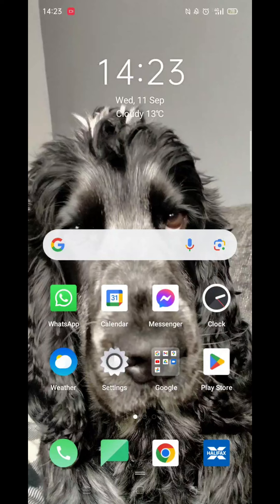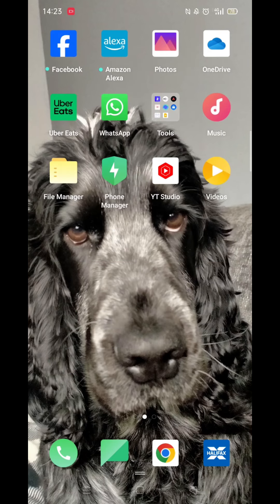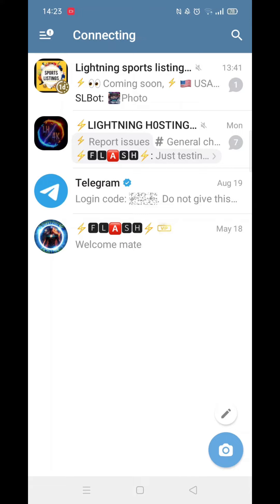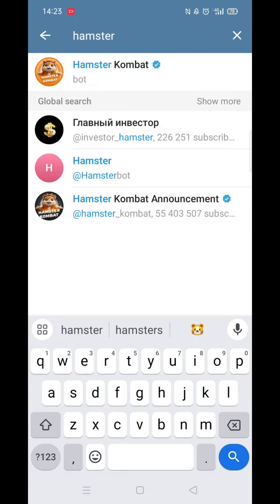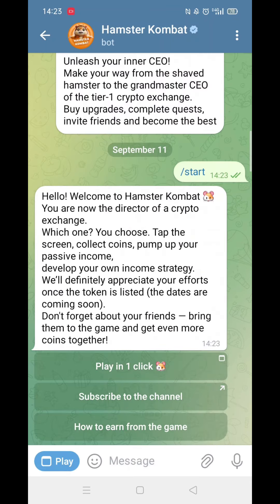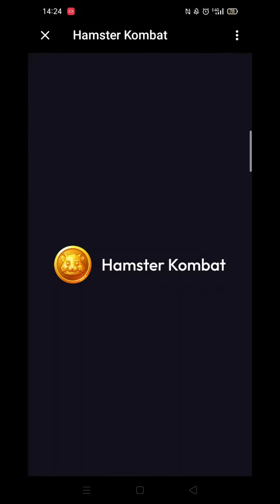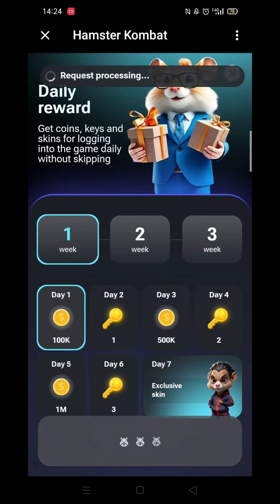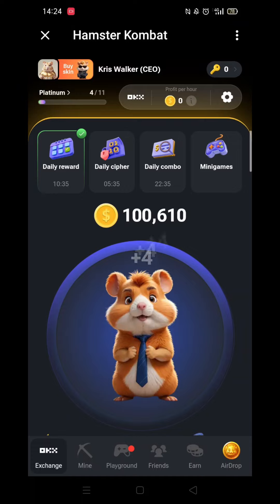How To Install Hamster Kombat App (Full Guide)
This video will show you how to install Hamster Kombat app.